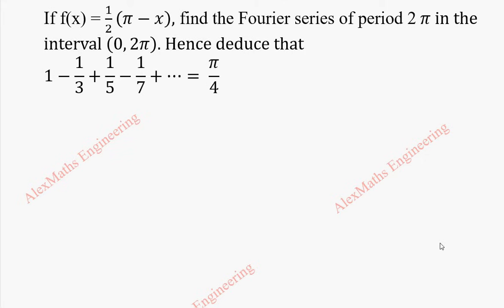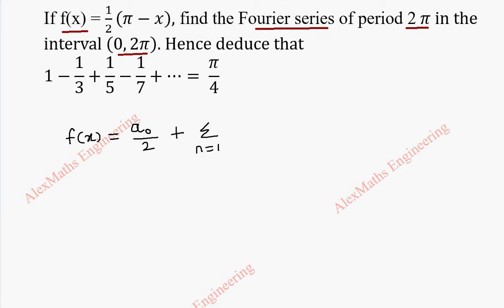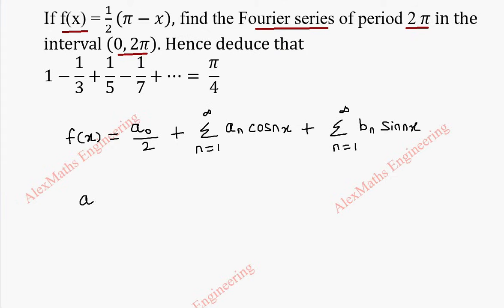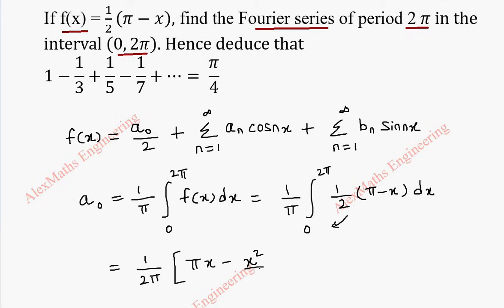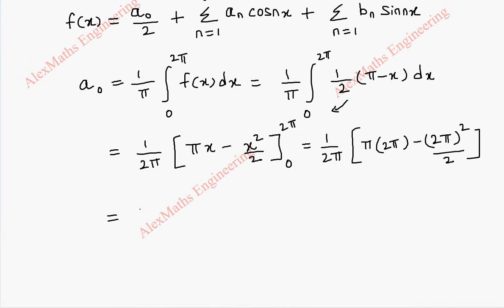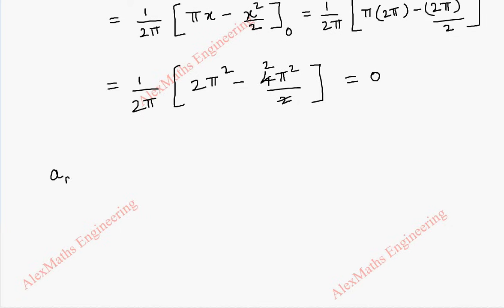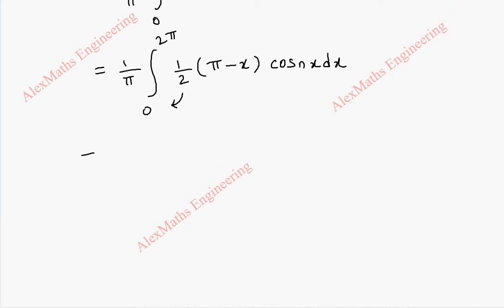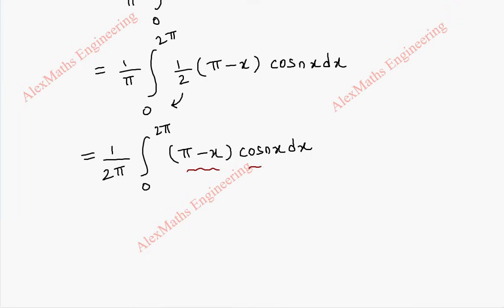Fourier series in the interval (0,2π) Problem1 | Engineering Mathematics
If f(x) = 1/2 (π-x), find the Fourier series of period 2 π in the interval (0,2π). Hence deduce that
1-1/3+1/5-1/7+⋯=  π/4